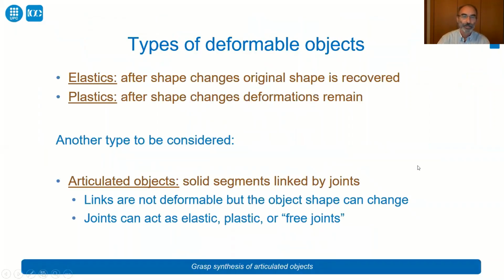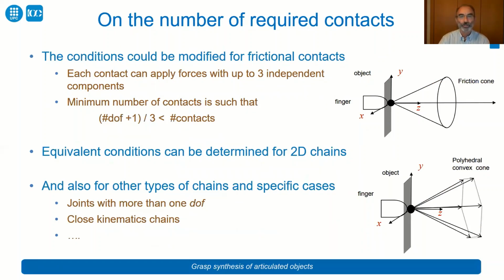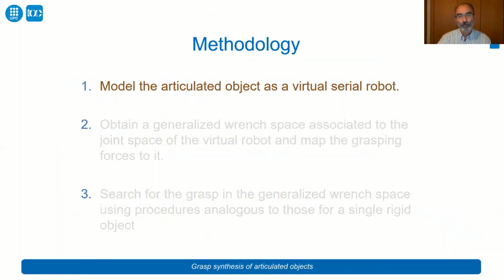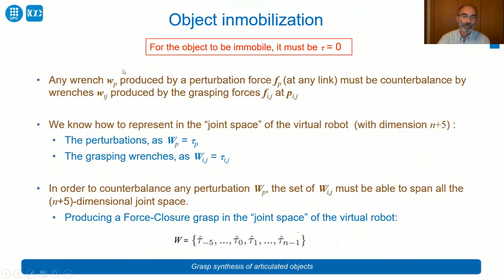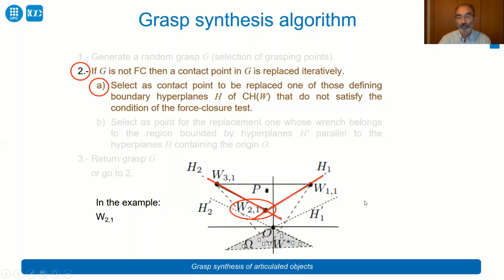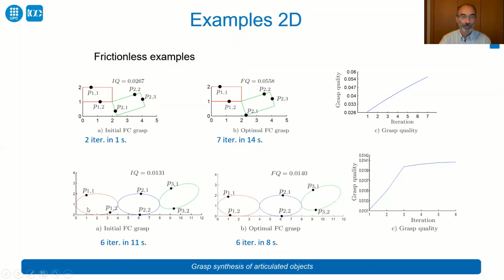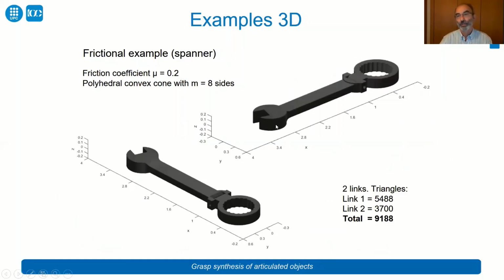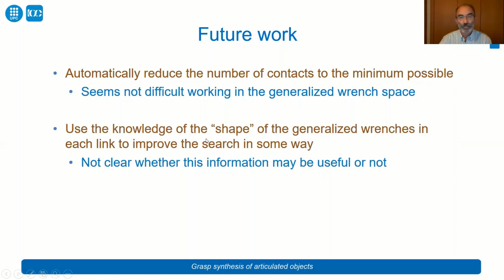Workshop ROMADO - Raul Suarez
Guest speaker: Raúl Suárez, Universitat Politècnica de Catalunya
"Grasp synthesis of articulated objects with n links"

In conjunction with IEEE/RSJ International Conference on Intelligent Robots and Systems (IROS 2020). The conference is held on-demand from October 25 to December 25, 2020.

The organization of this workshop is supported by project COMMANDIA (Collaborative Robotic Mobile Manipulation of Deformable Objects in Industrial Applications), SOE2/P1/F0638, which is cofinanced by Interreg Sudoe Programme (European Regional Development Fund)